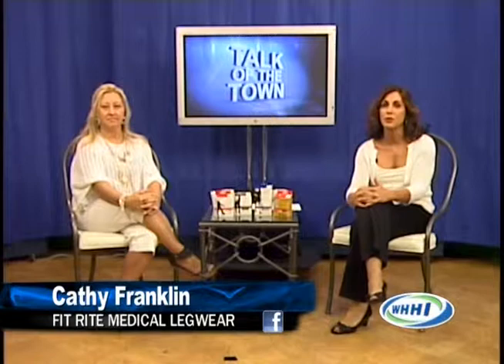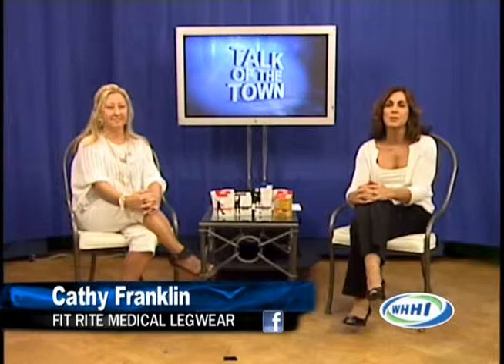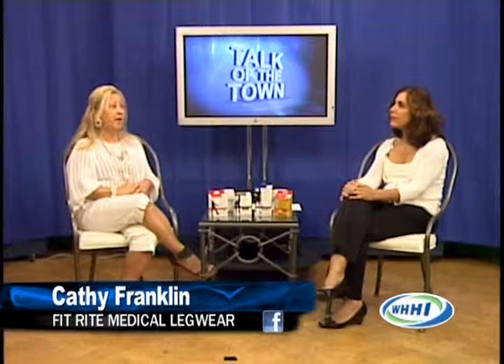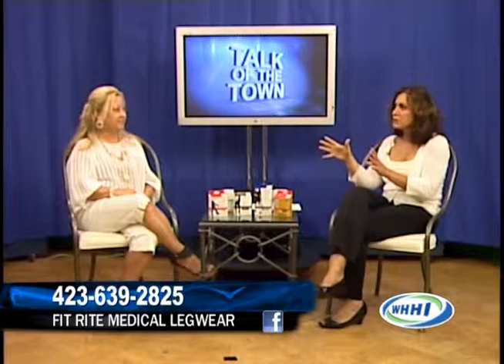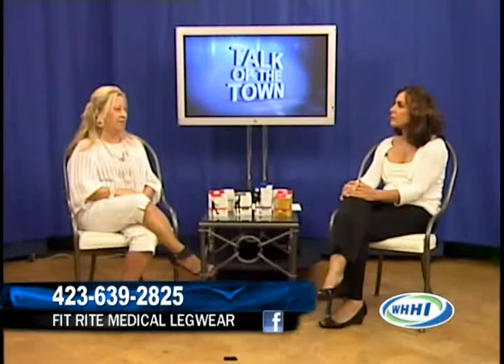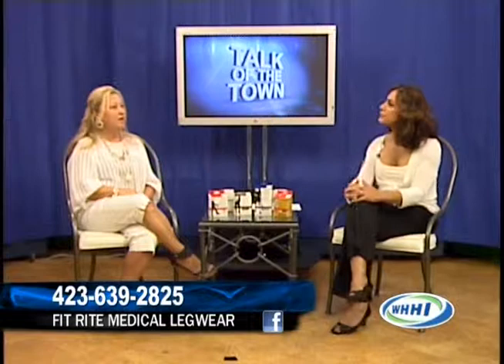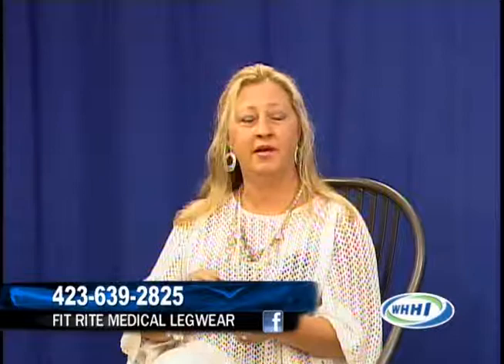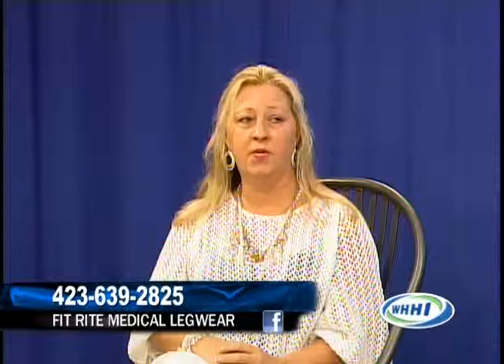WHHI-TV's "Talk of the Town" ~ Fit Rite Medical Legwear - NOW AVAILABLE AT WALGREEN'S~ 5/15/12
WHHI-TV Presents
TALK OF THE TOWN
Hosted by Sandy Benson

Guests:  Cathy Franklin, Fit Rite Medical Legwear